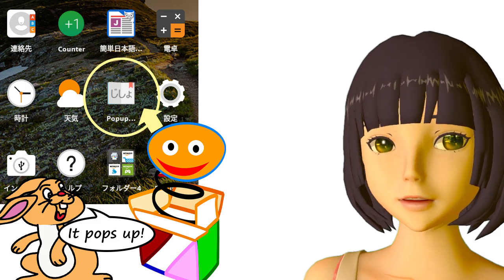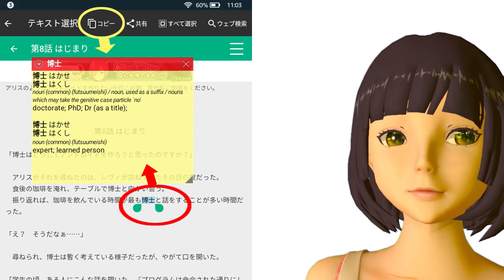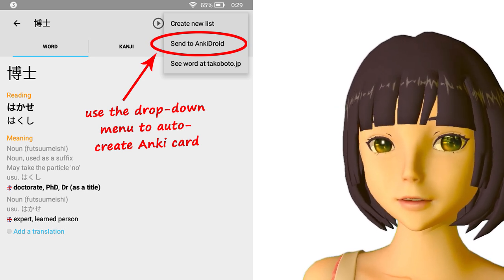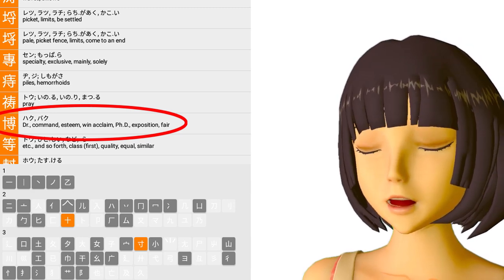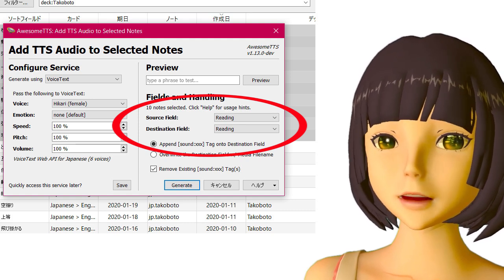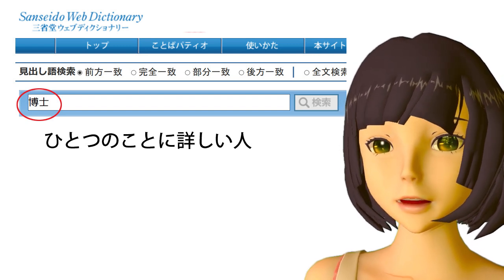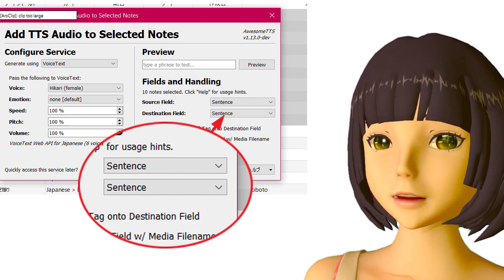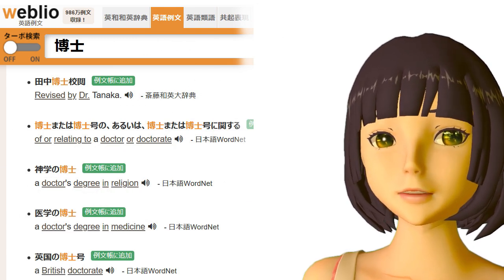Turn Your Mobile Device into a Japanese Immersion Machine! FREE!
Mobile devices are just made for Japanese immersion! But to get the best out of them you need these free apps ▼Links▼

Red Kokeshi Angel Patrons who help this work to be possible:

Lailani Faylinn
Tayruh
Full Name
Valerie
Ted Ledbetter
Ann Green
Jasmine Sechrist
Jean-Marc Giffin
lateblooming
Tasty Treeko
Pamela J Leitch
Duncan Gilbey
seeinvisible
Joe Bochicchio
Bob Dobbs
RP Whitaker
Tascha Keettel
Bibo
Liane Degville
Colin Jervis
Arzar
Kathy Worley
Mirnes Selimovic